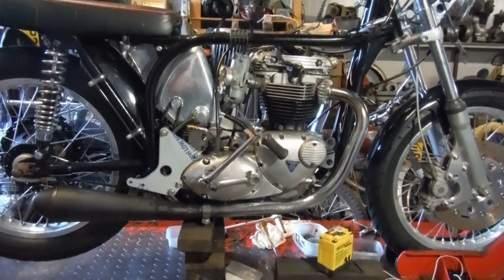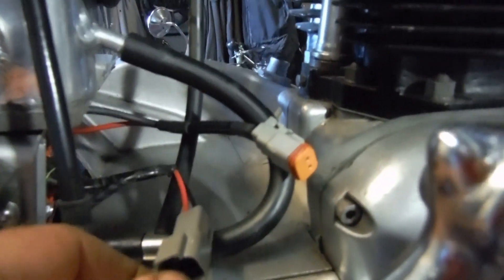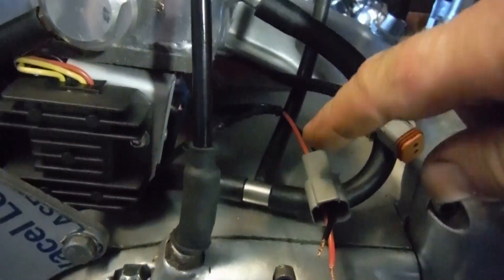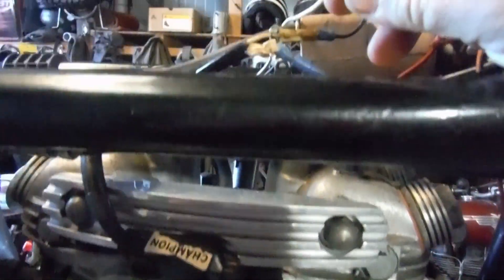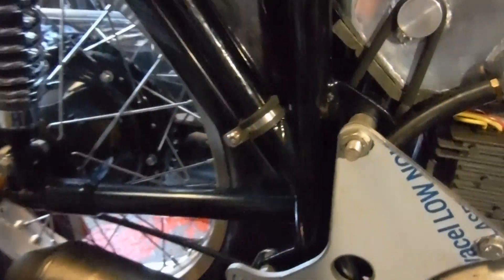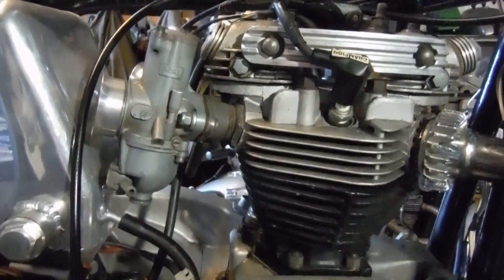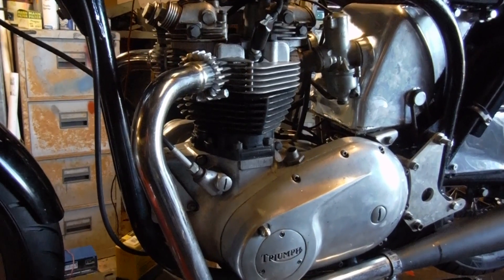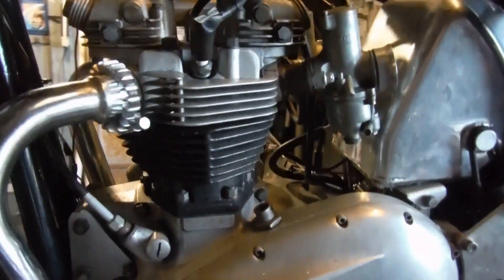Triton build - Almost ready to run?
We have sparks, presumably at or very near the right time. We have oil being fed and returned to / from the engine. Hopefully, all we need is fuel going through the carbs and we could be in buisiness. Start attempt coming soon!